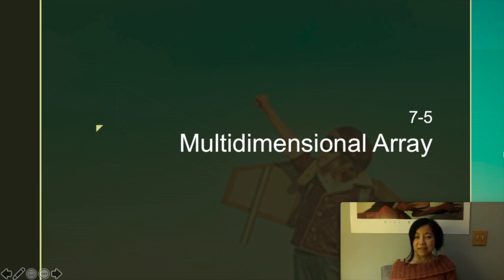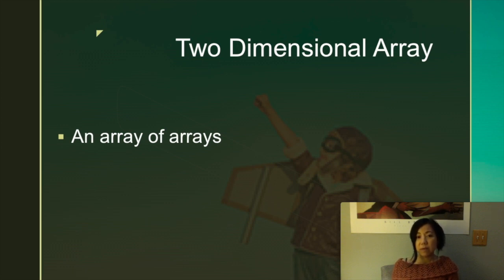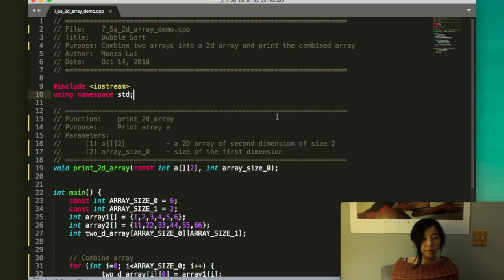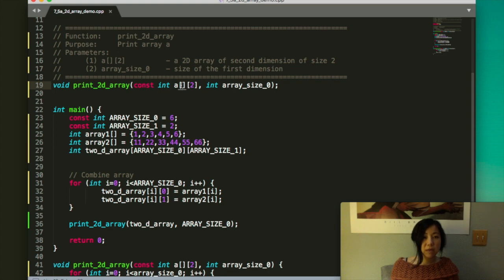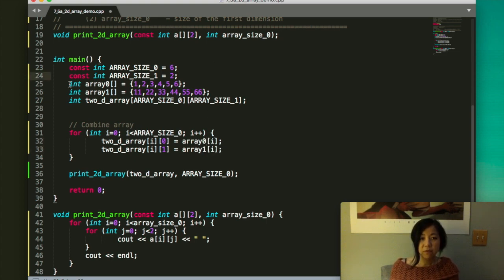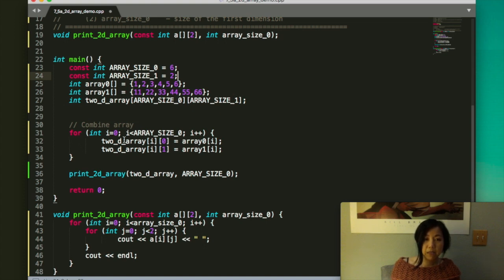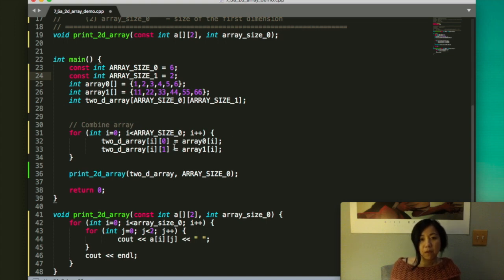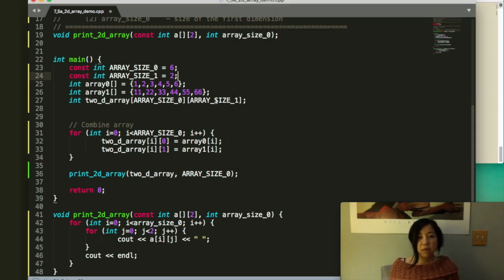Lecture 7-5 Multidimensional Array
Multidimensional Array